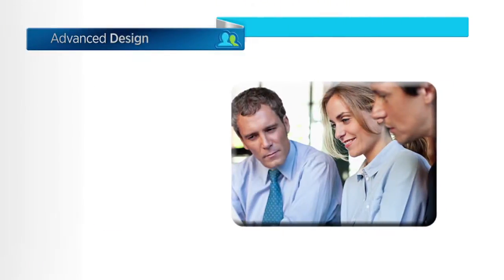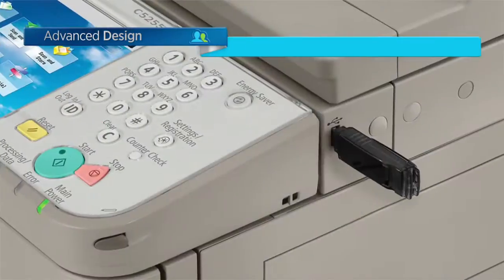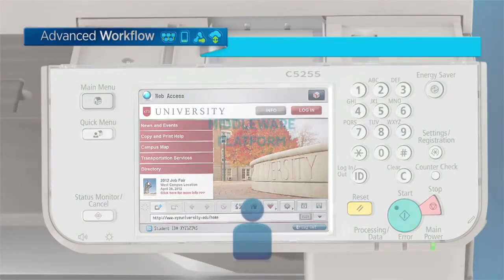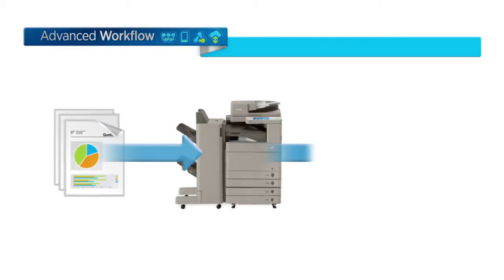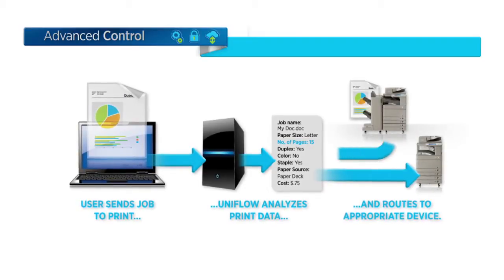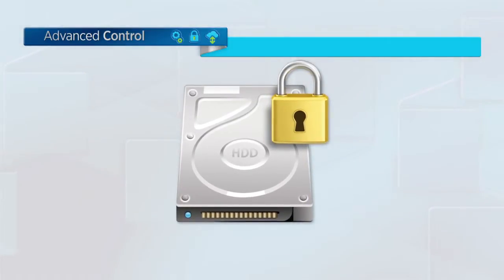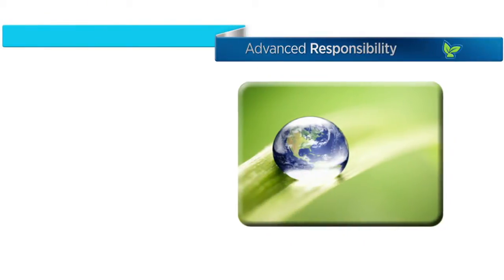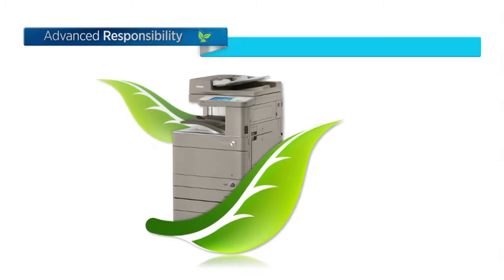imageRUNNER ADVANCE Next Generation